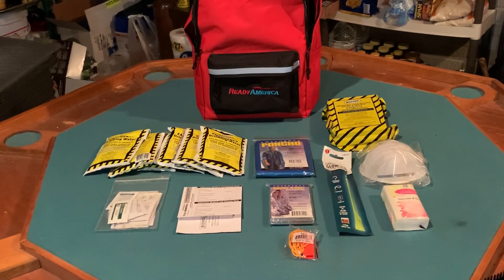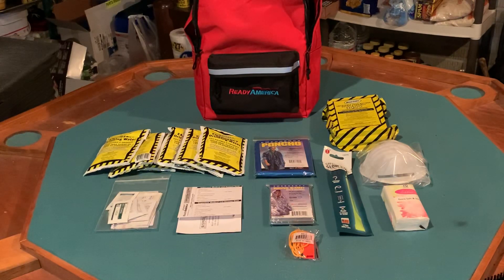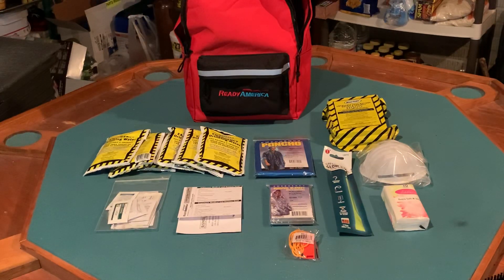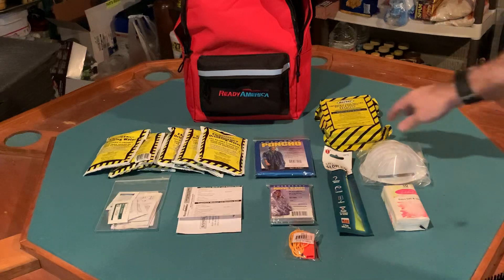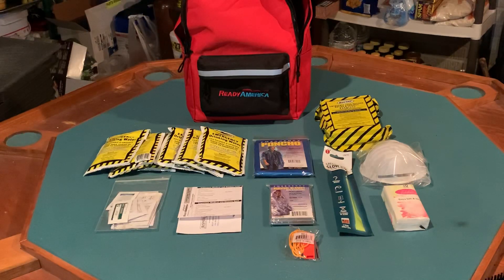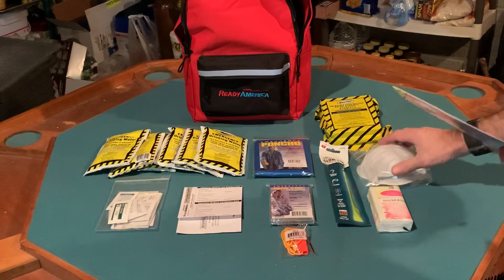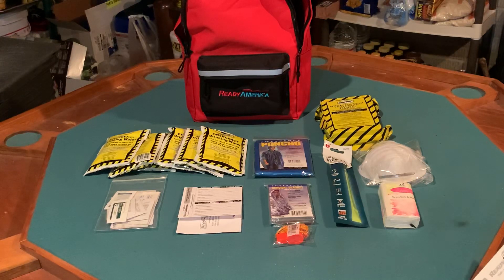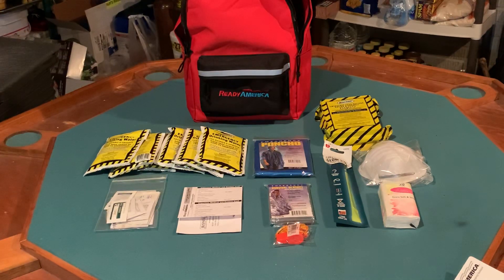Ready America Emergency Kit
1-Person Ready America 3-Day Emergency Back Pack